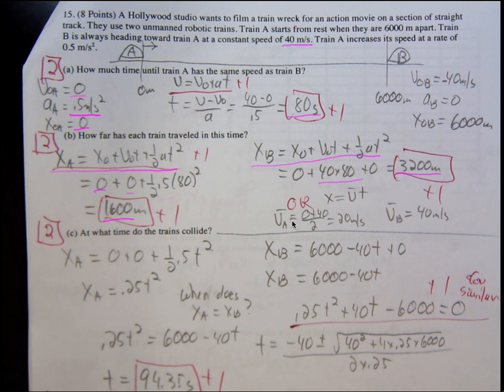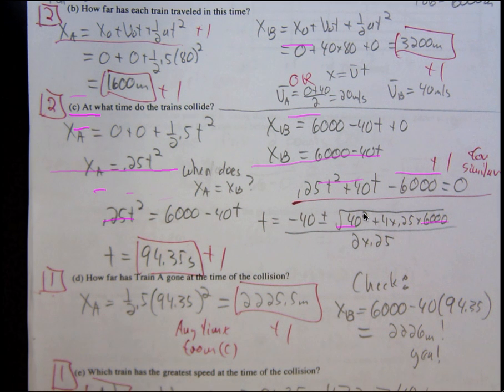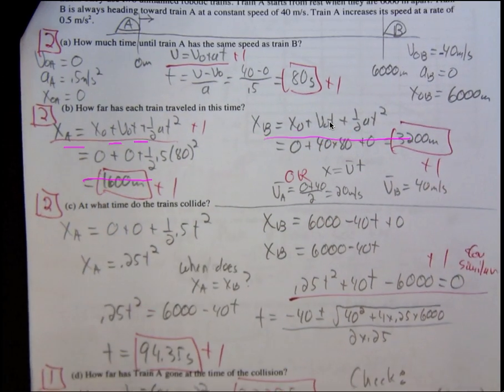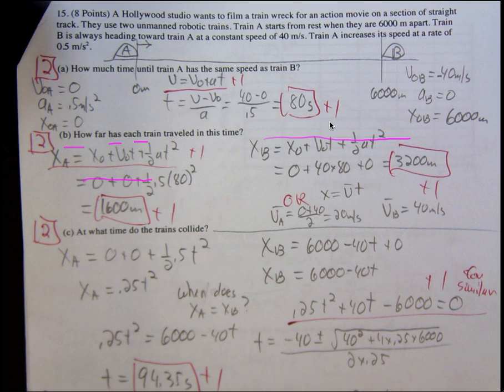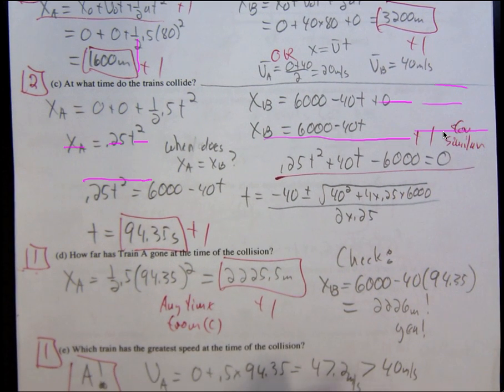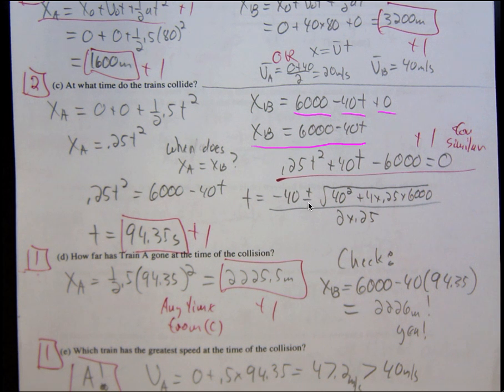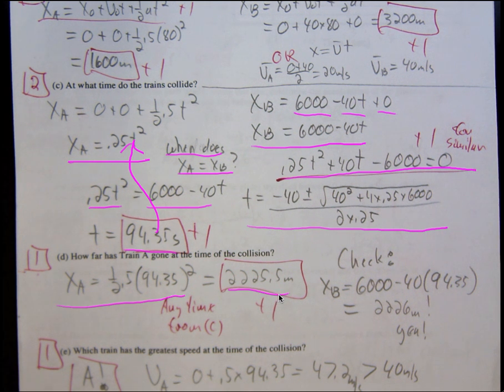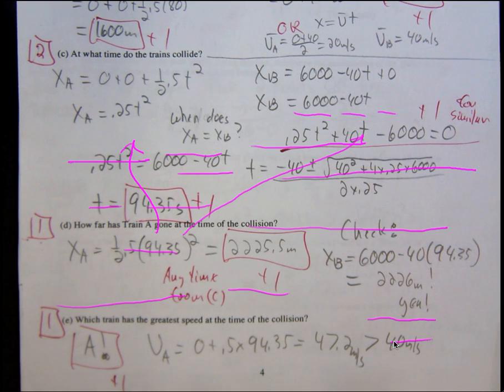Kinematics#15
Review of the first free response on the kinematics test